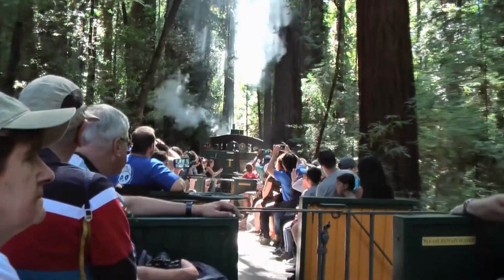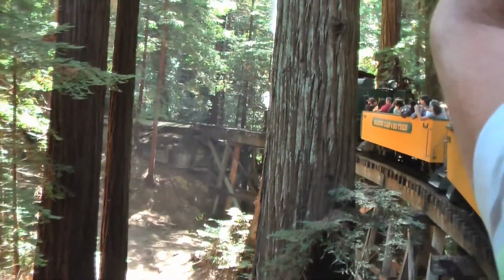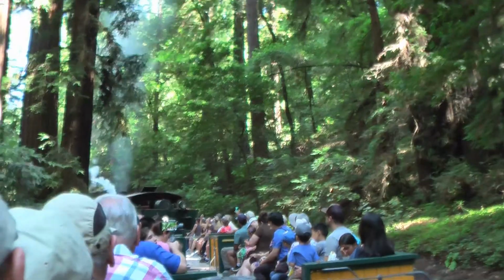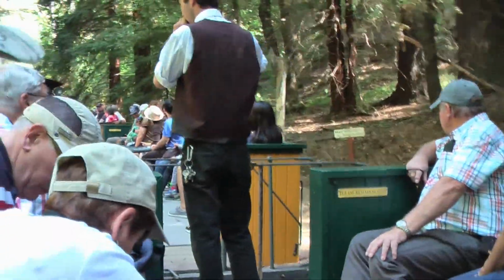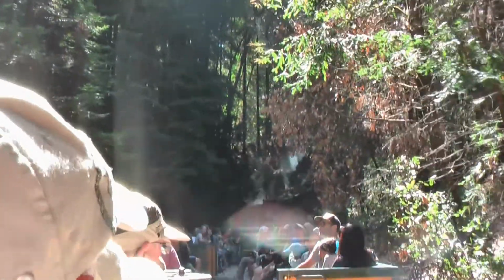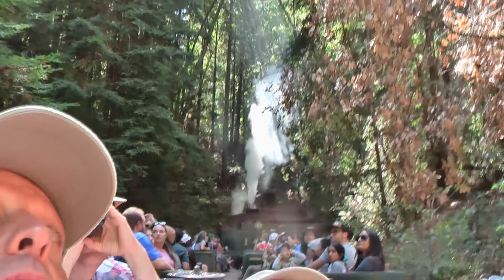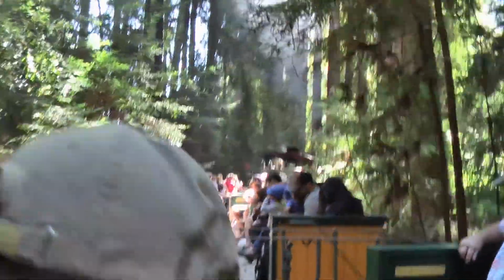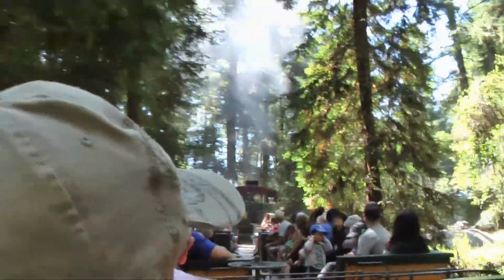Roaring Camp & Big Trees Narrow Gauge Railroad - August 2019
A trip from Roaring Camp to the top of Bear Mountain behind 2-Truck Shay #1 "Dixiana," complete with a mock gunfight at the top!